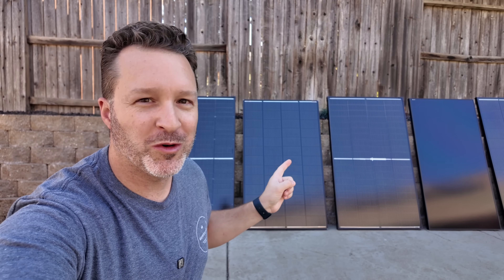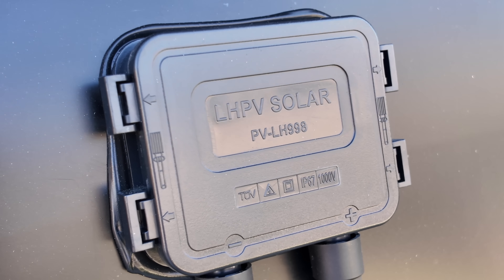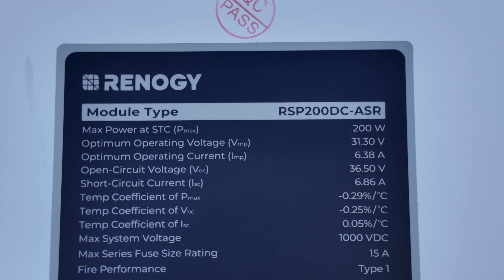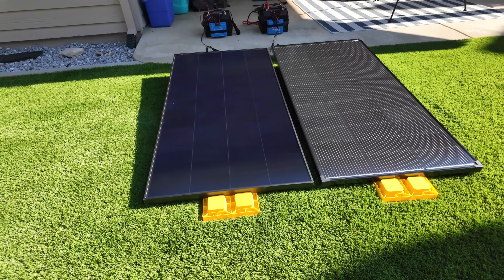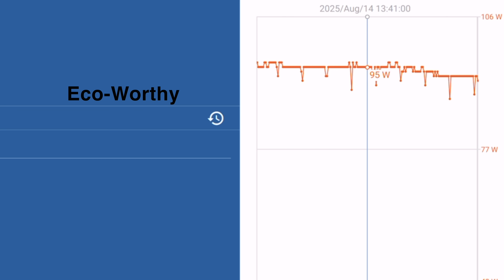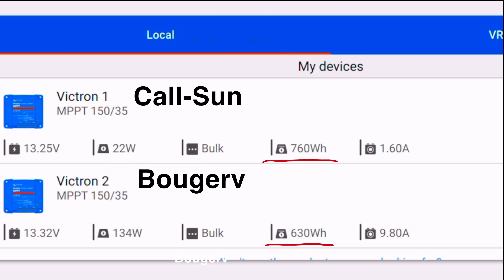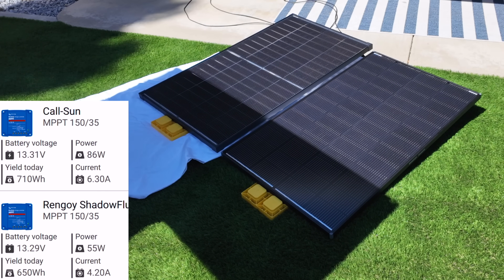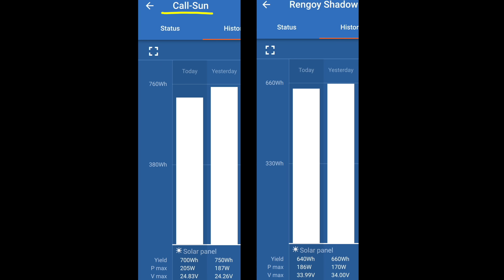Finding The Best 200 Watt Solar Panel!- Renogy, Call-Sun, BougeRv And More!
Renogy, Call-Sun, BougeRV battle it out, and it seems the winner maybe takes a loss due to no warranty or customer support?? What are your thoughts??

UPDATE!!!- According to Callsun they have a 10year warranty for  manufacturing defects and output. I never received any paper work with my box so I emailed and that was the reply. 👍🏼

Solar Charge Controllers used